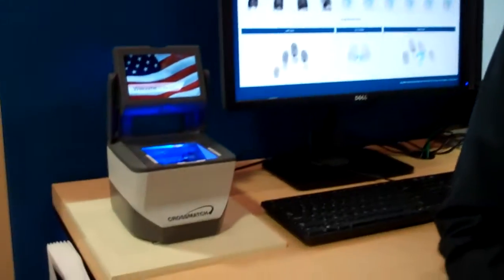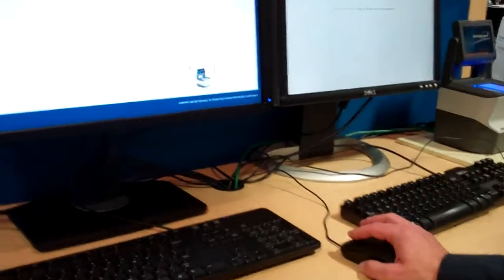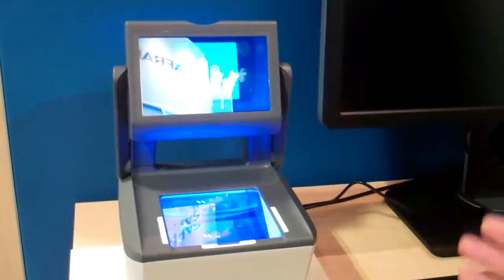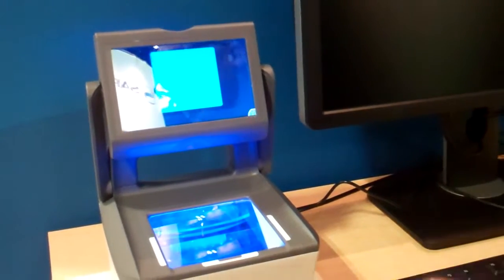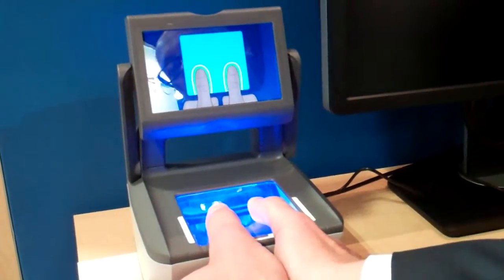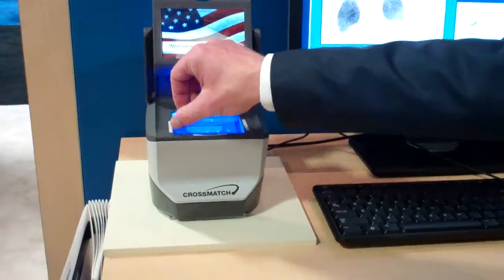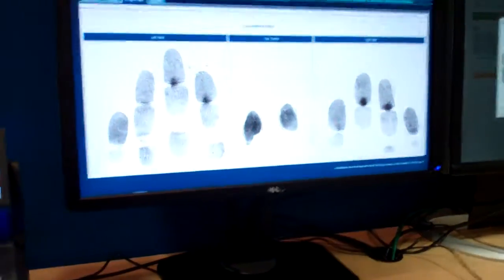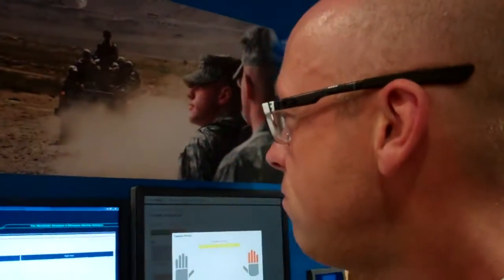Cross Match demonstrates Guardian scanners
Cross Match demonstrated the next version of its Guardian line of fingerprint scanners at the 2012 Biometric Consortium Conference & Biometric Technology Expo held in Tampa, FL. The original Guardian line set the standard for ten-print scanning and was selected for the U.S. VISIT program.